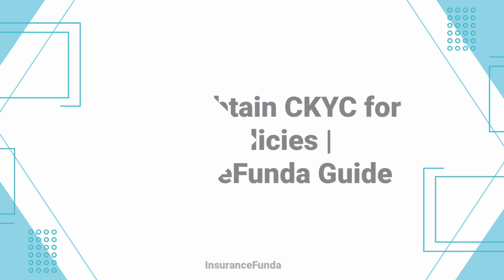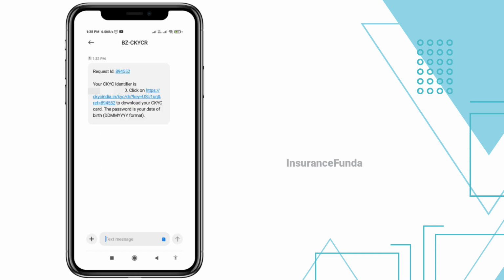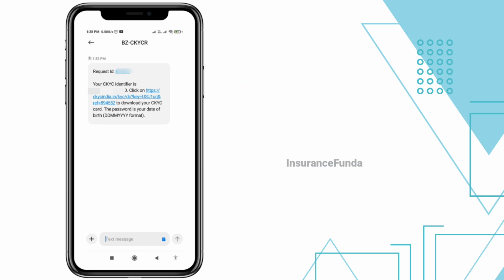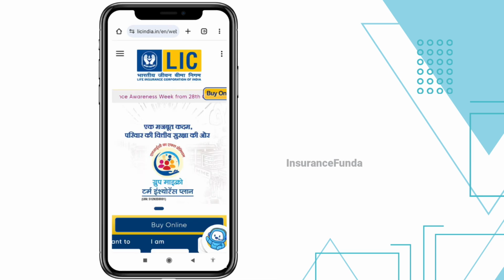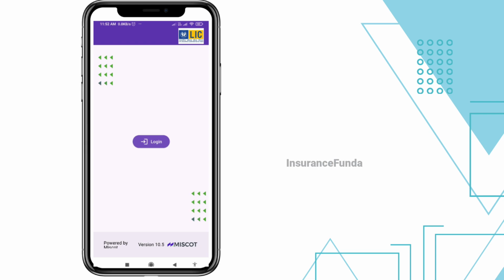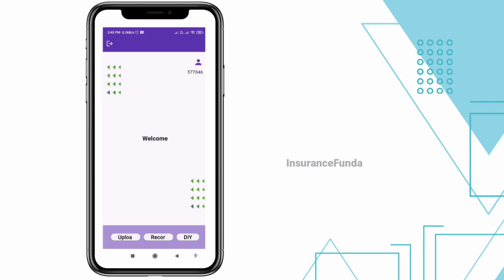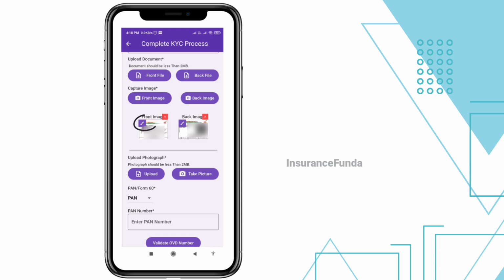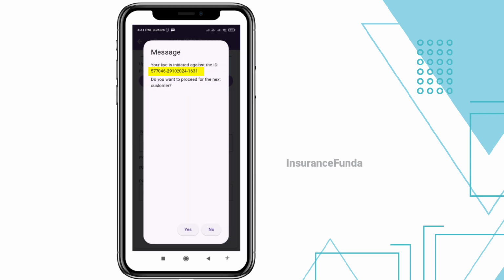How to Get Your CKYC Number for LIC Policies | Step-by-Step Guide by InsuranceFunda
In this video, we guide you through the essential process of obtaining your CKYC number, which is now mandatory for all LIC of India policies. With a CKYC number, there’s no need to submit a photo, ID proof, or address proof for your LIC policy proposal. Watch as we show you two simple methods:

 1️⃣ Direct CKYC Retrieval – Learn how to quickly fetch your CKYC card by entering your mobile number and following a few easy steps.

 2️⃣ Using the LIC KYC App – For those who don’t yet have a CKYC number, we cover how to use the LIC KYC app to upload your details, get a reference number, and ensure your CKYC application is complete.

 Key Points Covered:

  • Step-by-step guide to obtaining your CKYC card online
 • How to use the LIC KYC app for reference numbers if CKYC isn’t available
 • Eliminating the need for additional documents and photos in LIC proposals

 Timestamps:

 • 00:00 Introduction
 • 00:30 Direct CKYC Retrieval Method
 • 02:15 How to Use the LIC KYC App for CKYC Reference Numbers
 • 05:00 Summary and Key Reminders